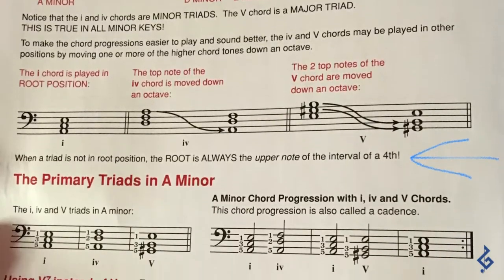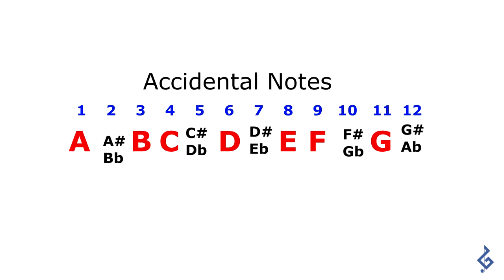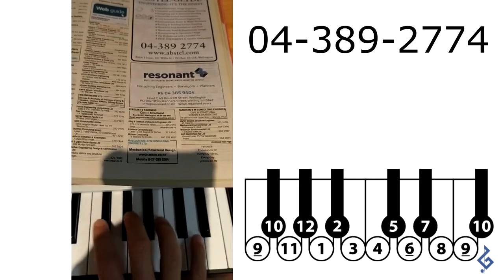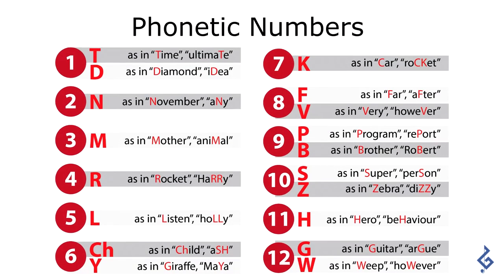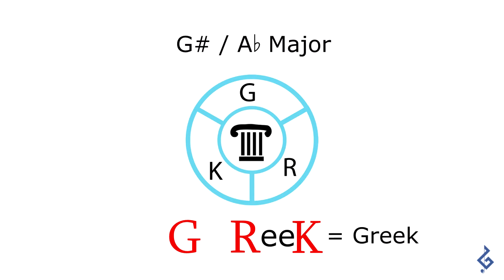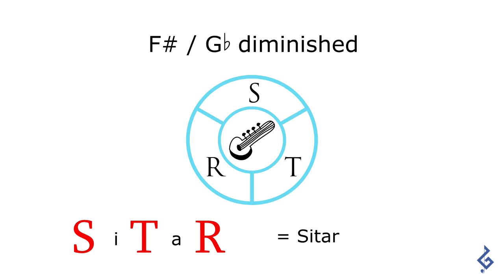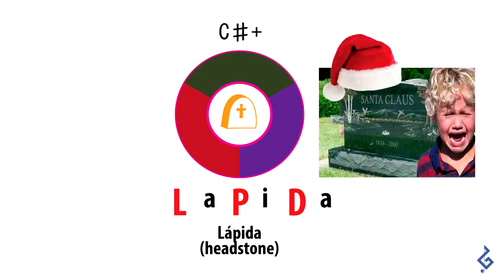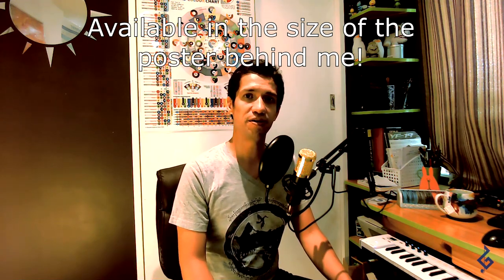Create music with Colours: The Chord Colour Chart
If you're a seasoned musician maybe you won't find a use for this chart, but who knows? Anyway, this video is meant for people like me, who have an interest in music but are just beginning.

You probably find yourself dealing with a lot of music theory at this moment, and to make things worse, there's so much to memorise. So I spent the past year developing a technique of my own to be able to write music by using numbers, colours and sounds instead of A, B, C like they teach you at school. This is the result of my research.

Please comment and share your experiences! Was this useful? Which ways to remember notes and chords did you come up with using this chart? It's going to be available for download in full size at: